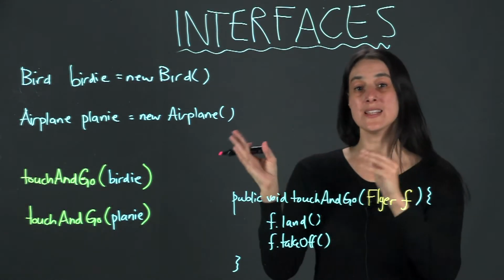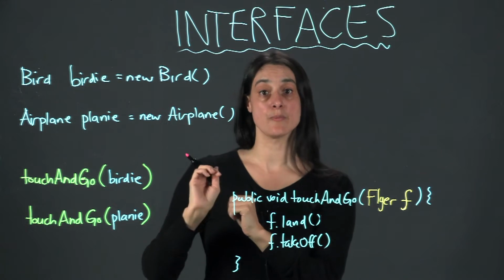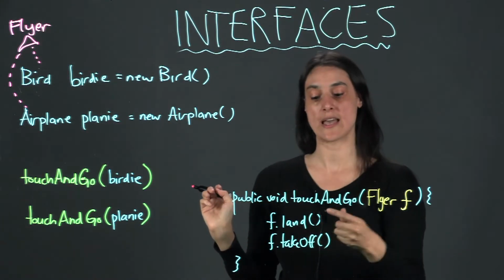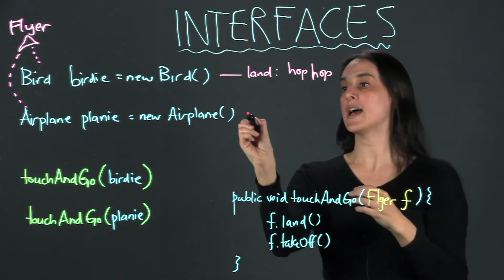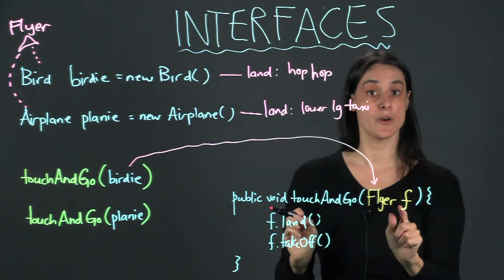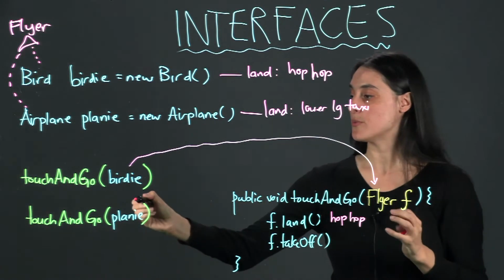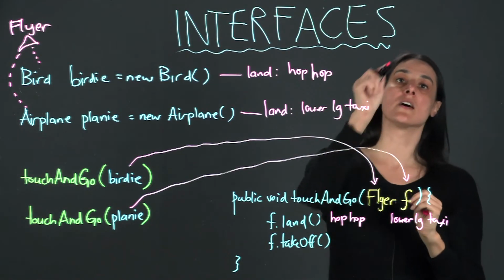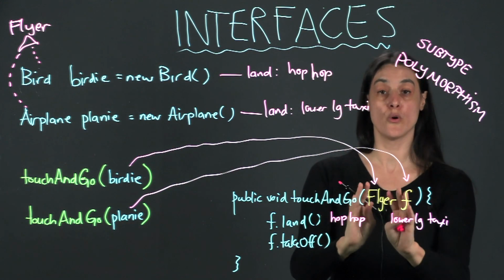UBCSC1SC2017-V002400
SoftConst1x_2017_TPD_InterfacesPt3_V0.mov